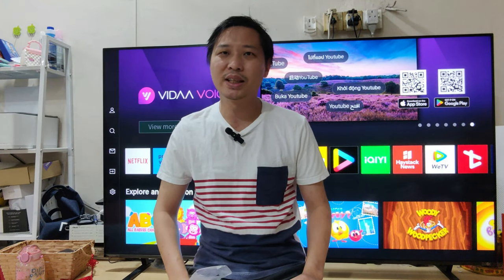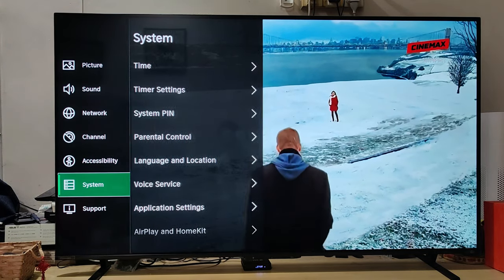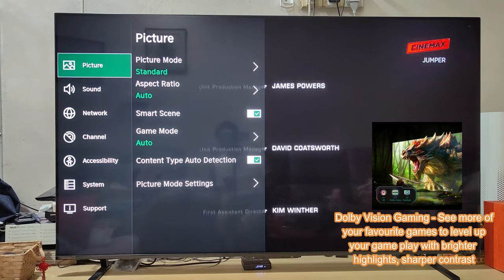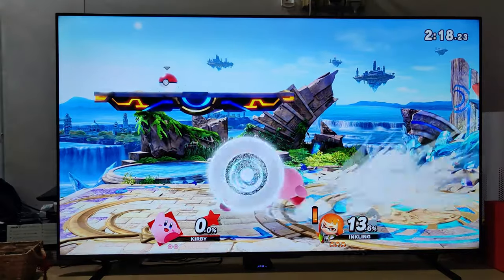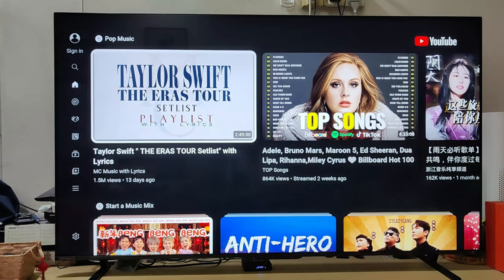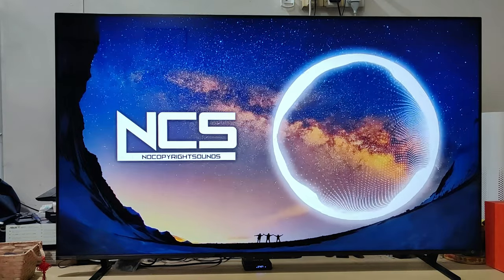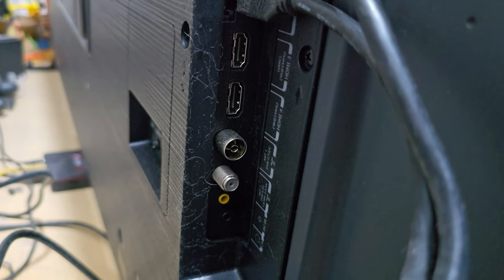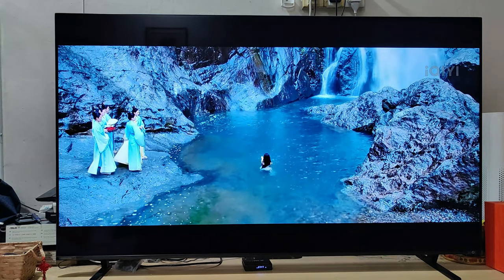Toshiba TV Z670 Series Review and Experience